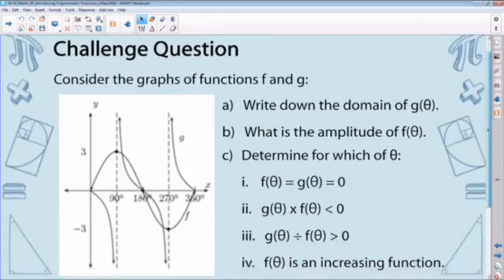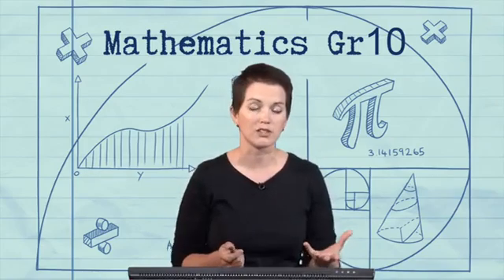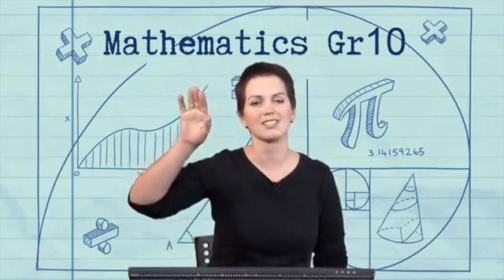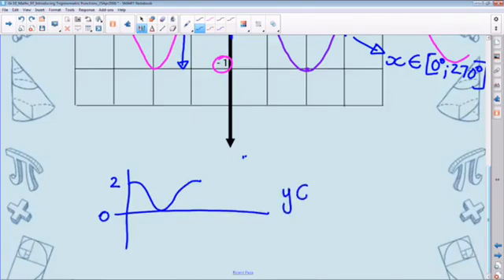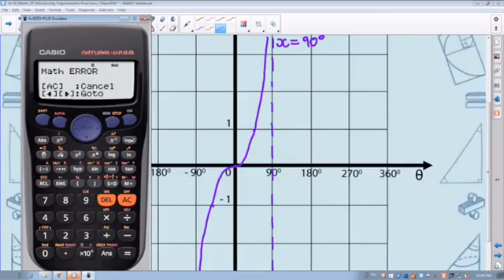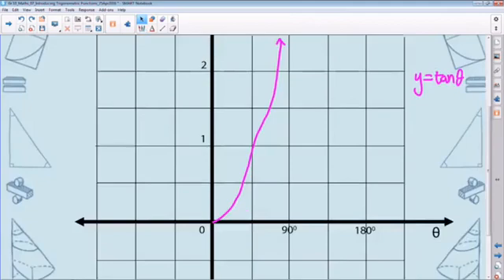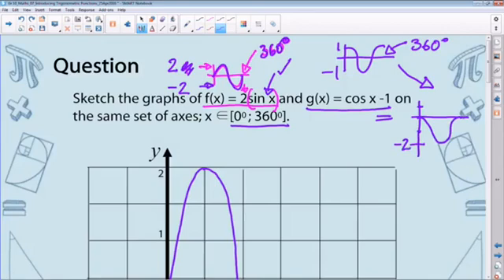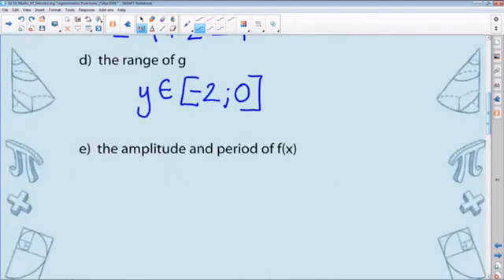1105 Gr10 Maths Introducing Trigonometric Functions